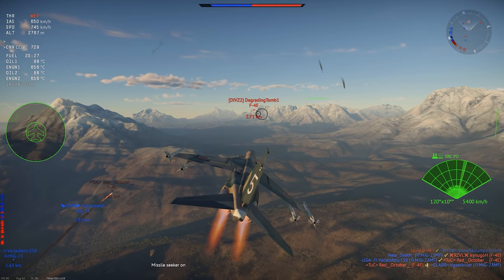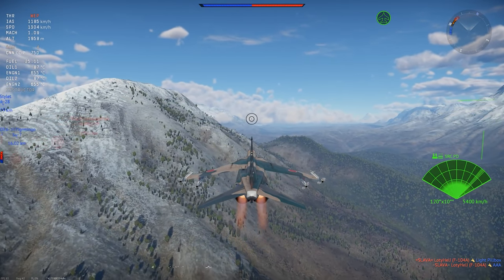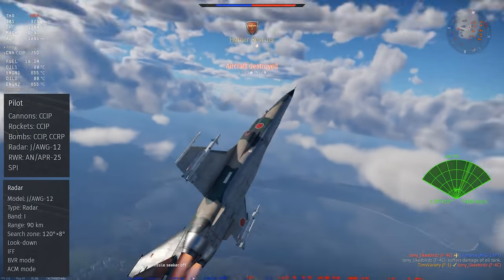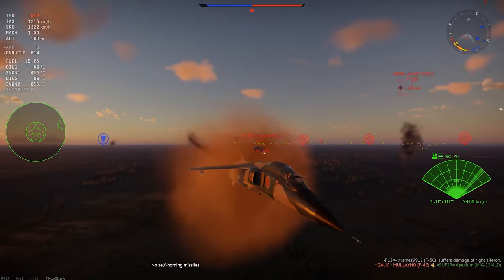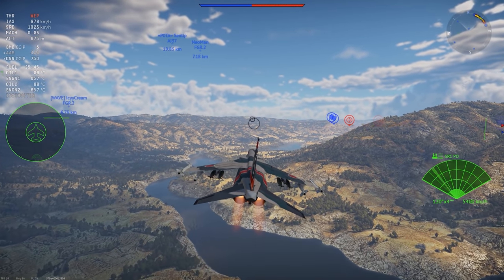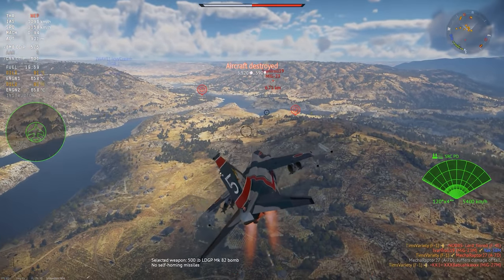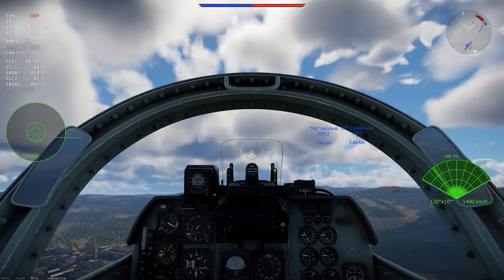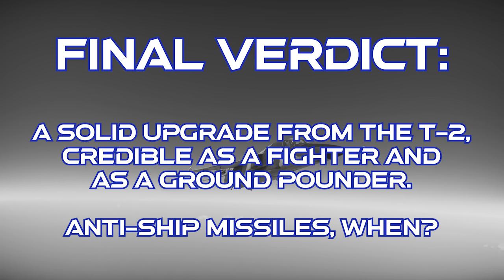Mitsubishi F-1 In War Thunder : A Basic Review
Flying out the Mitsubishi F-1 in War Thunder, which caps out the second fighter line in the Japanese tech tree.